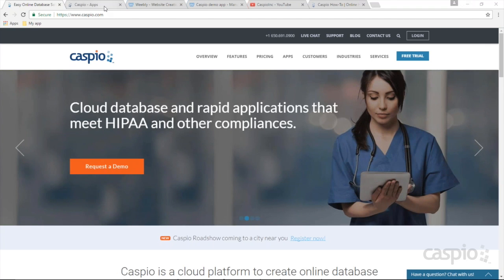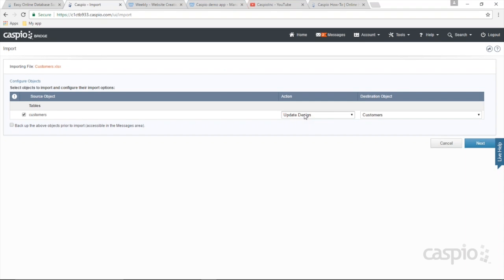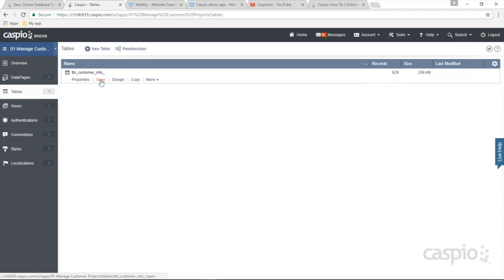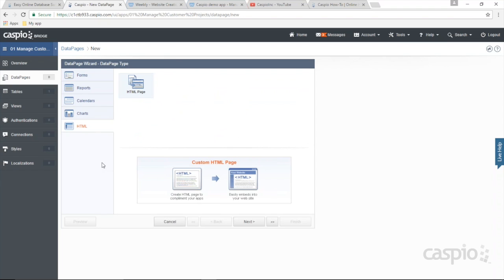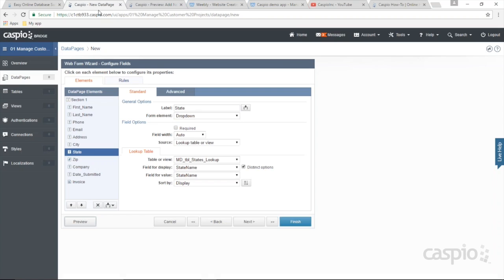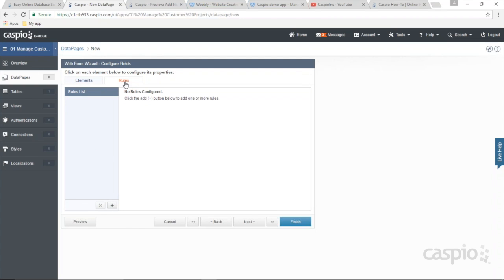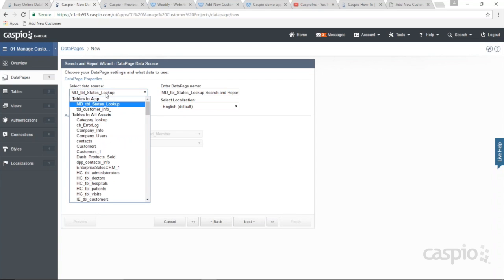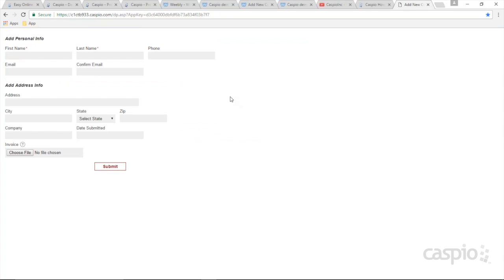Caspio Basic Training - Introduction to Application Building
Learn how to get started using Caspio to create DataPages -- the various web interfaces for forms, reports and search applications.

Topics covered:
Caspio Interface Overview
Importing Data
Table Design
Searchable Reports
Submission Forms
Deployment